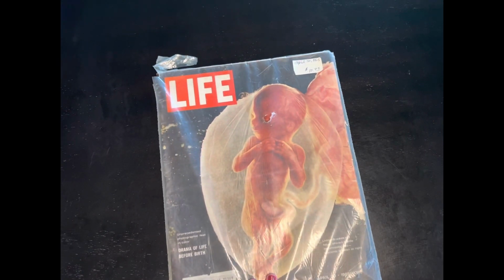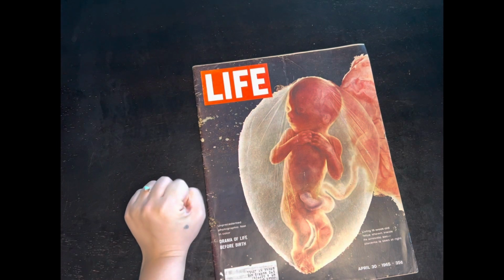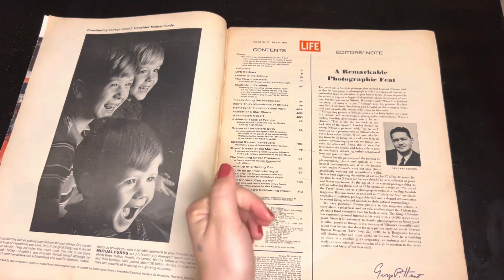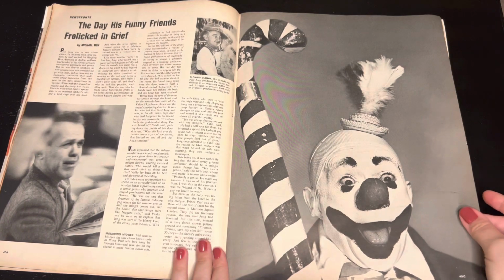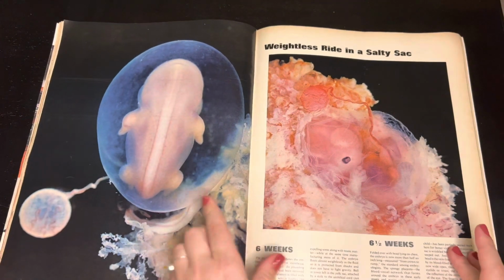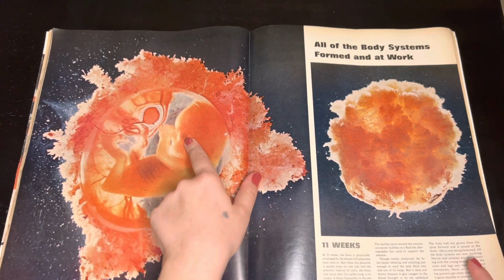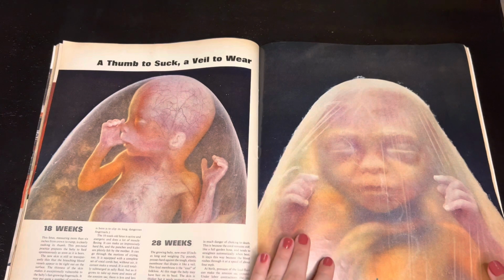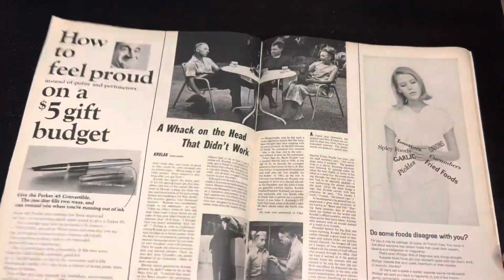‘Drama of Life Before Birth’ Vintage LIFE Magazine “Unboxing” Video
Unboxing (unpackaging) video of an original vintage 1965 LIFE magazine issue ‘Drama of Life Before Birth’.

This issue contains a photo essay by the Swedish Photographer Lennart Nilsson.